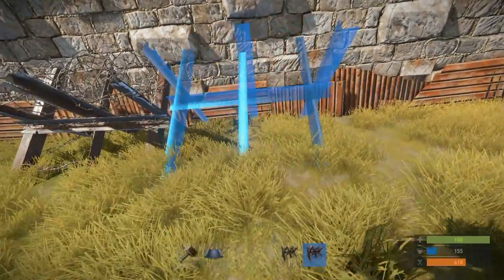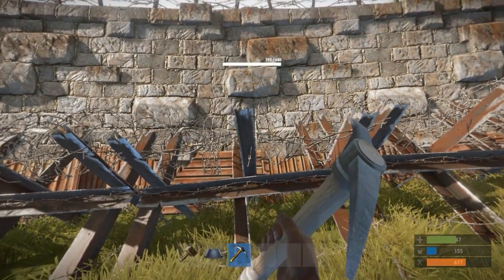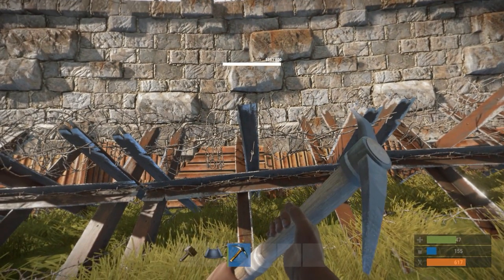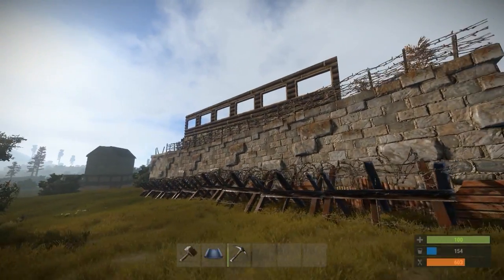Rust Tips 'n Tricks | How to Build Various Compound Walls!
Hey guys! Just a quick video to show how to can build offensive and defensive walls. These can be used to surround your base, Quarries, Pump Jacks, Rad-towns, whatever you want! I hope this video helps some of you guys out! Have a fantastic day!

Song: Tobu - Colors